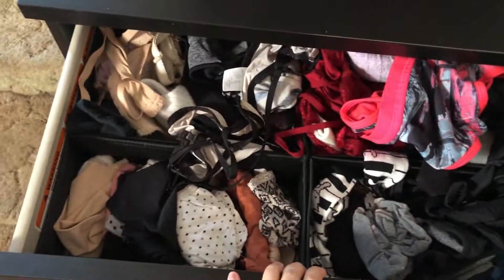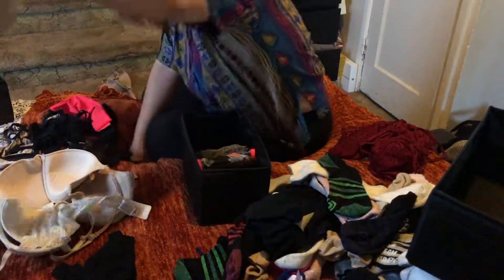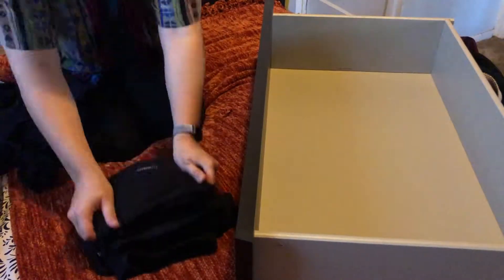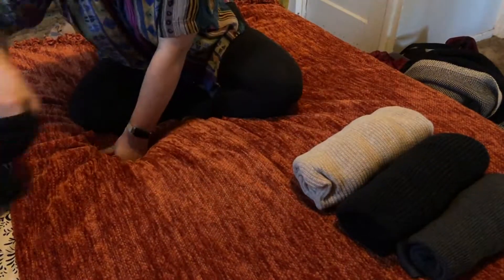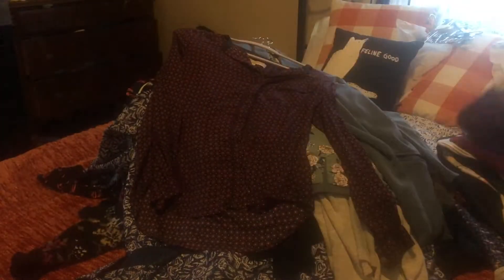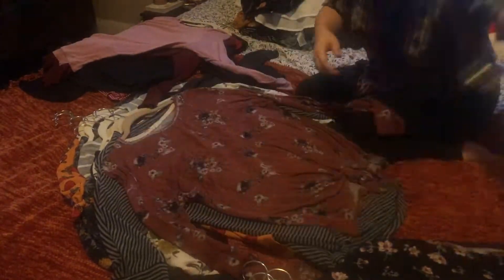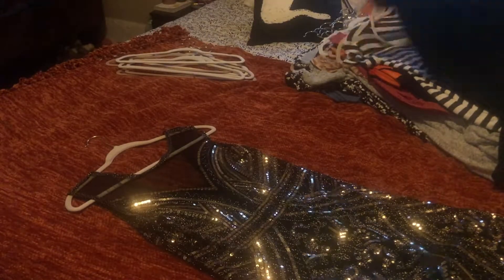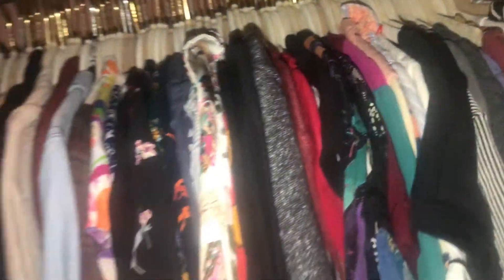closet reset routine | clean with me | Fall 2020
Join me as I do my bi-annual closet clean out! My wardrobe is always full of cozy socks, funky patterns, and black leggings, so I hope you enjoy this video as much as I enjoyed filming it.
I really enjoy the feeling of having a freshly organized closet so I take the time every few months to go through and reorganize it and get rid of anything that doesn't serve me anymore. I hope this video gives you the motivation to go through your own wardrobe and take inventory of your clothes!